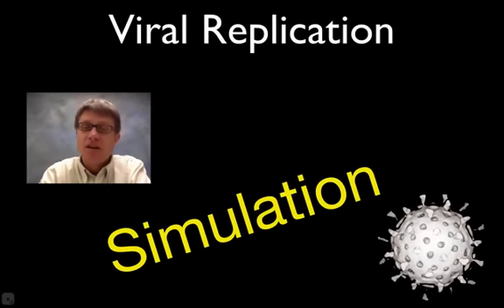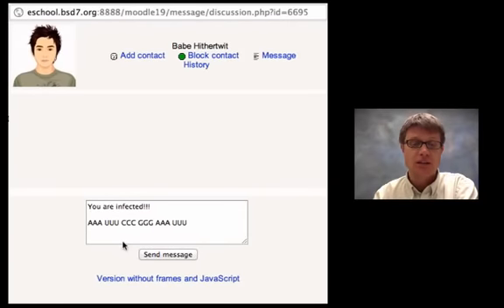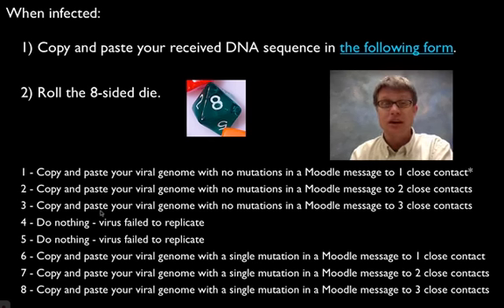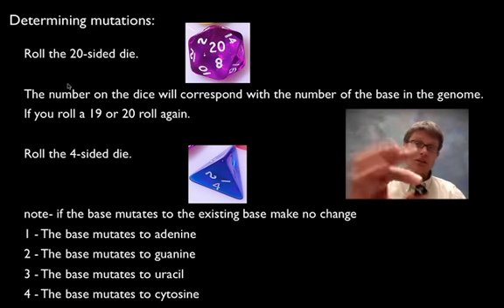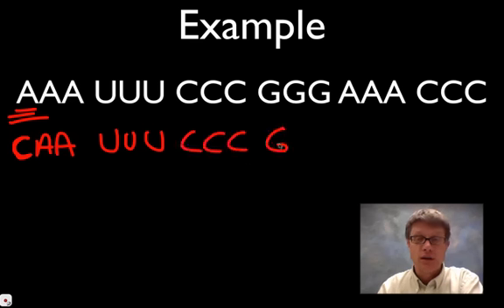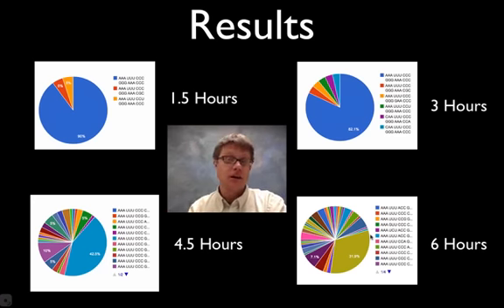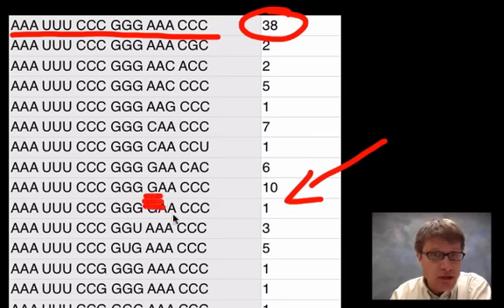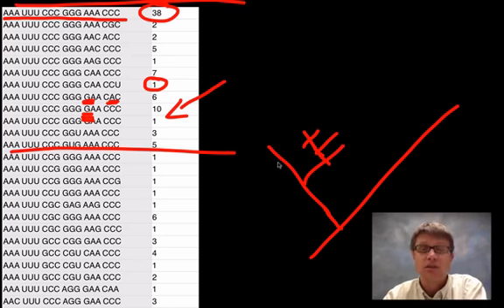Viral Replication Simulation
Paul Andersen explains a viral replication simulation that he created for his AP Biology class.  He used Google docs to keep track of viral strains, Moodle messaging to pass the virus from student to student, and dice to generate mutation and infection rates.

Title: I4dsong_loop_main.wav
Artist: CosmicD